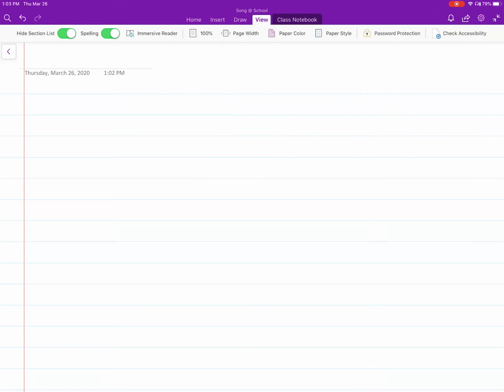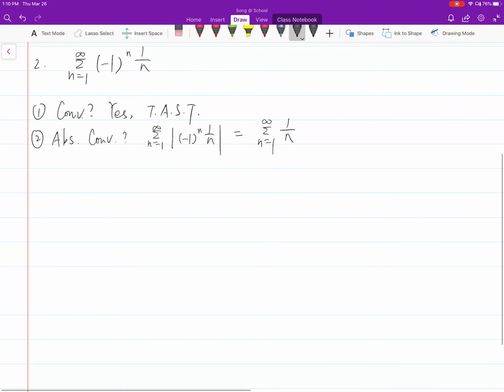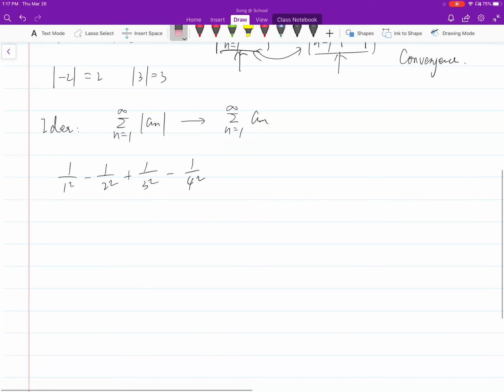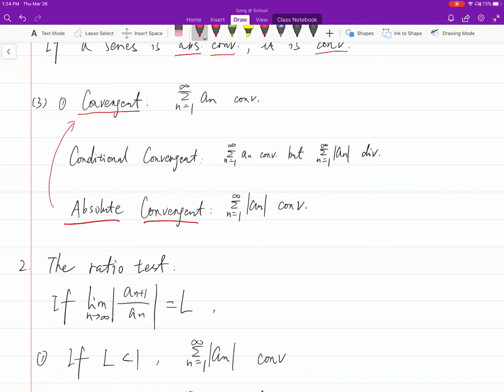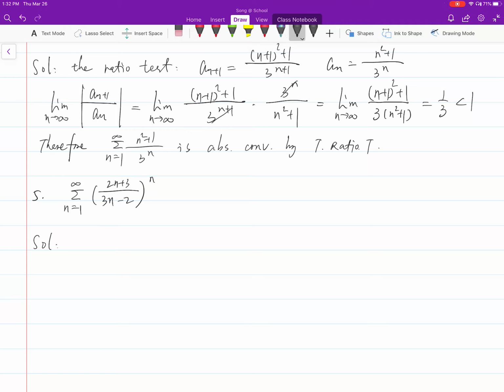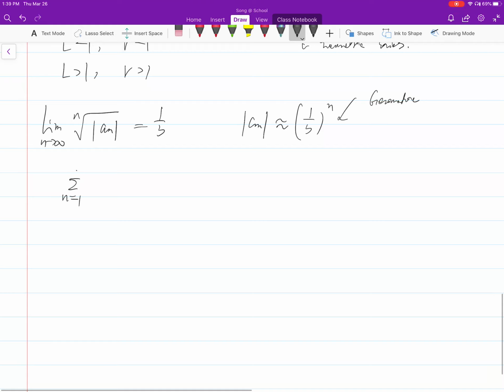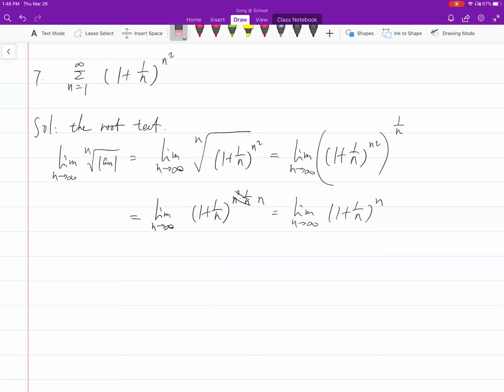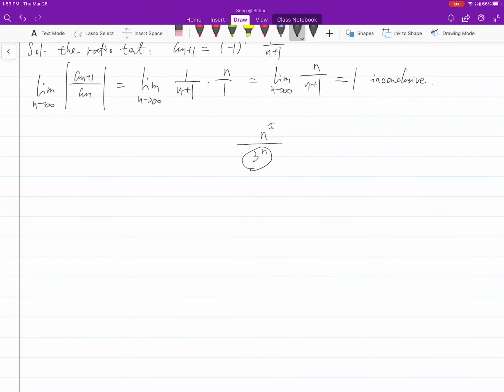11.6 The Absolute Convergence Theorem and the Ratio/Root Test